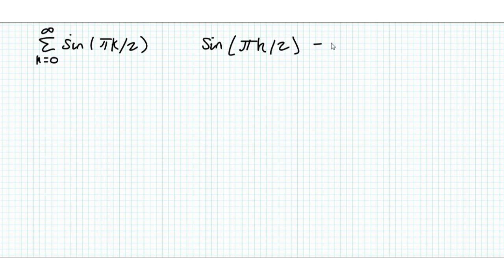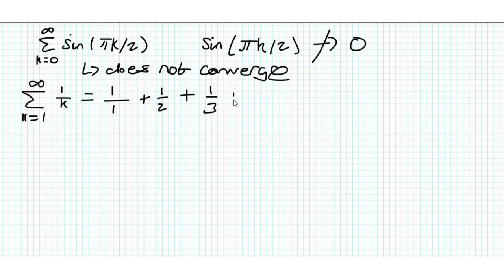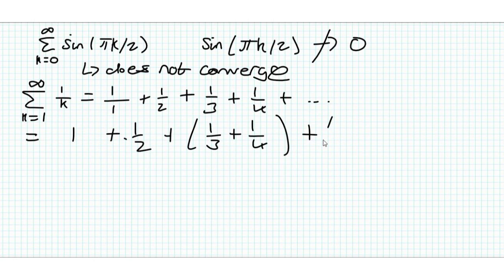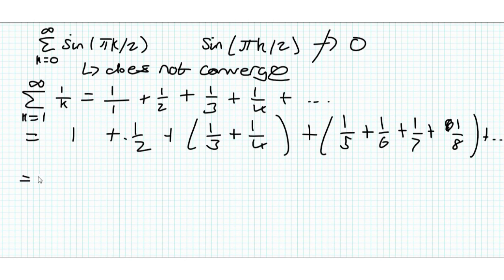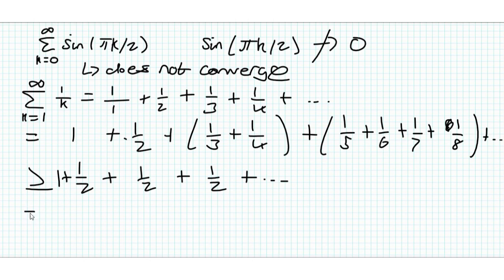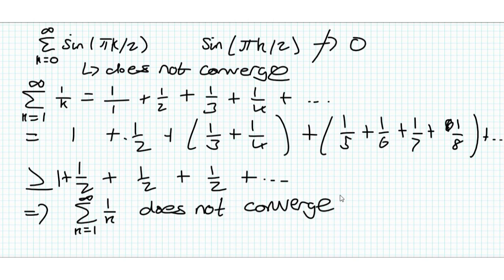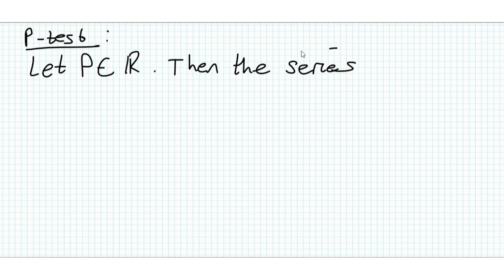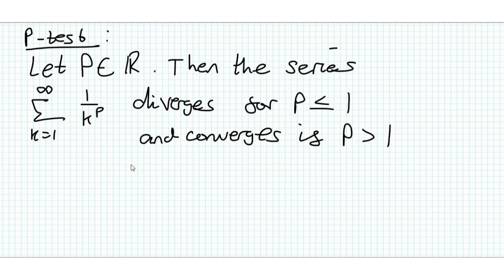What is the P test for series?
We continue our discussion of the divergence test and give an example of how to use it.
We also give an example to show the limits of the divergence test.
Then we introduce the p test too which helps us find out whether or not a series converges if the sequence we are summing is in the form 1/k^p.